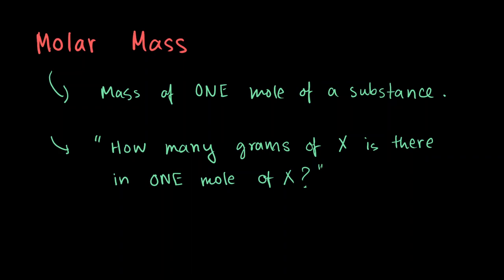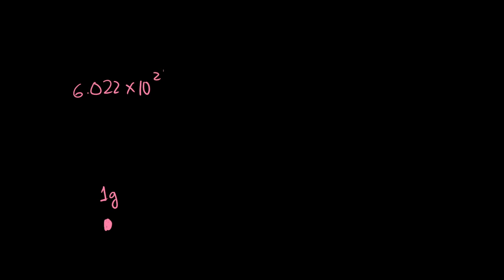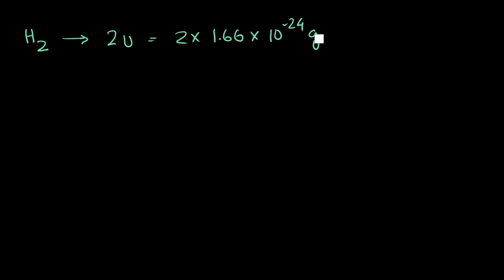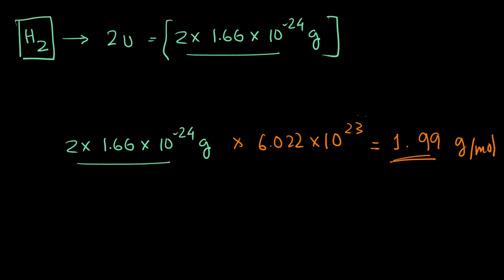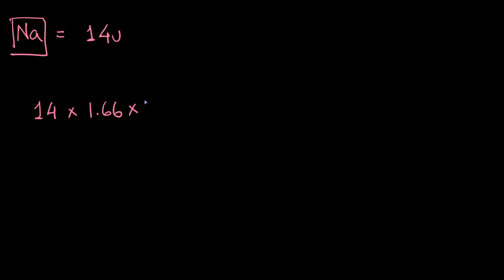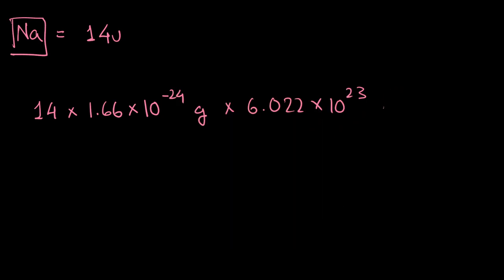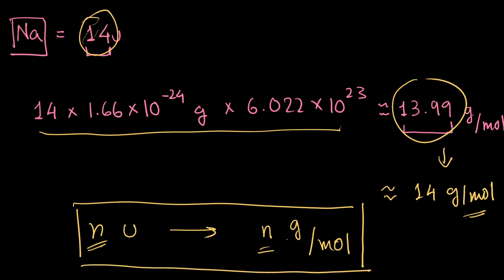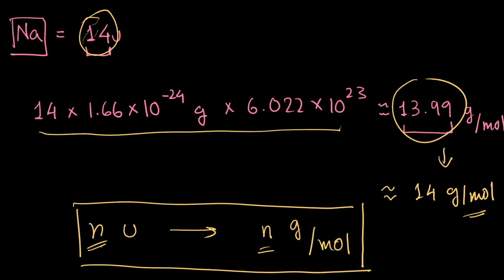Molar Mass | Explanatory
Here I talk about molar mass, how it relates with atomic mass, how find it for any element and the trick to find it easily.